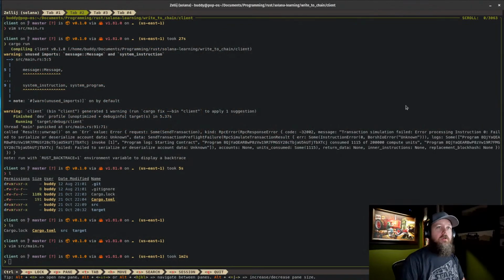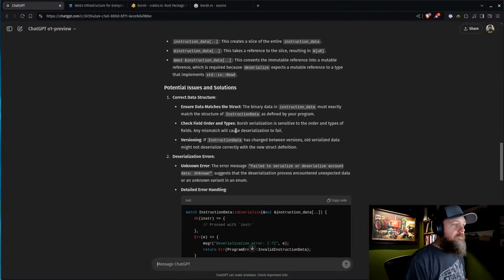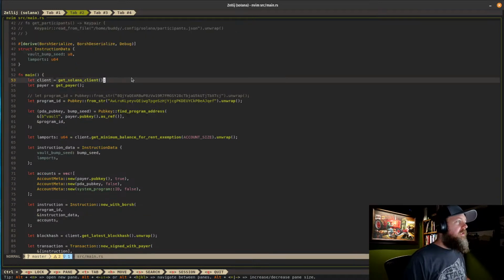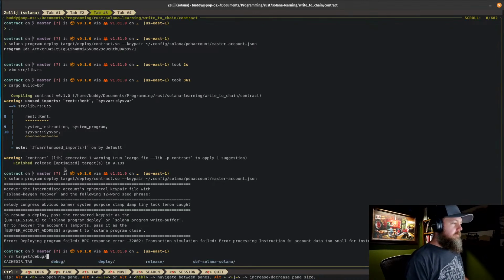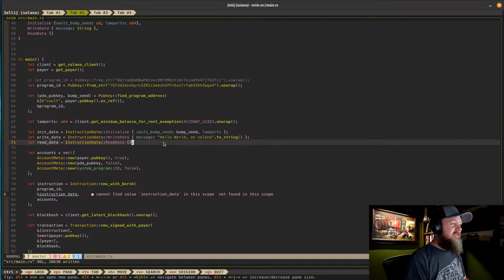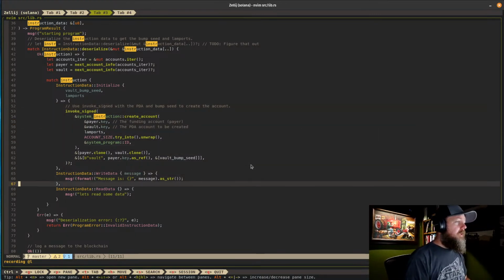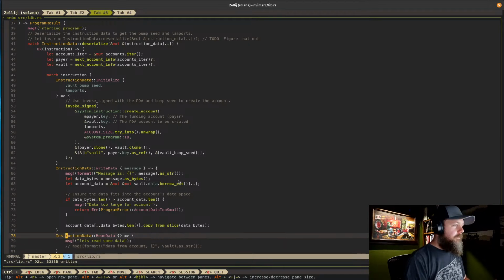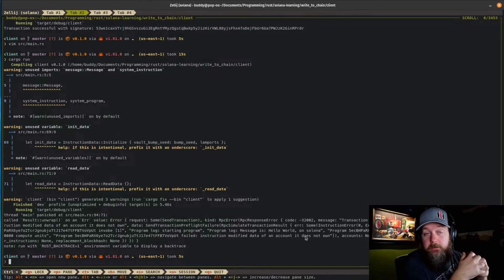Finalize Program Derived Address working And Try Borsch Again | Rust Solana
We got most of the way through getting a accounts created via Program Derived Address. Now lets actually get it working and try data serialization again.